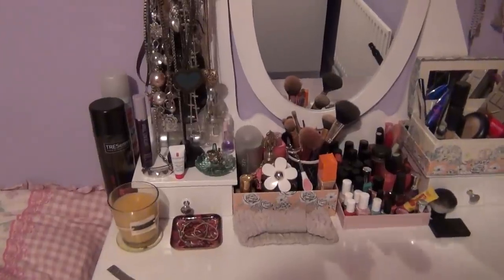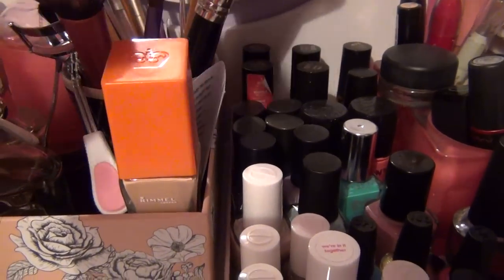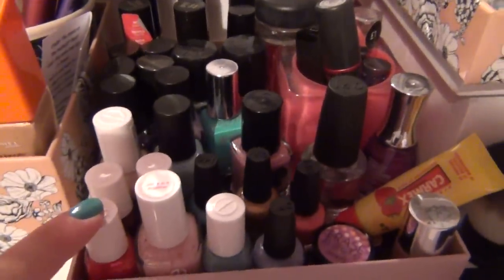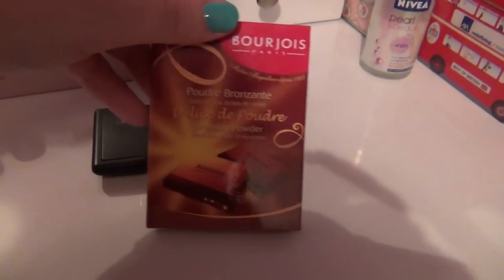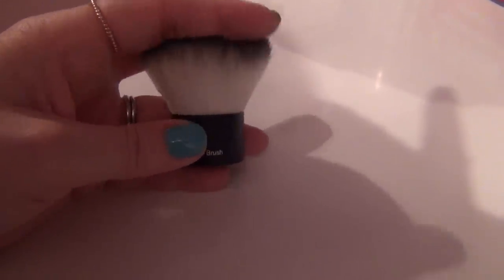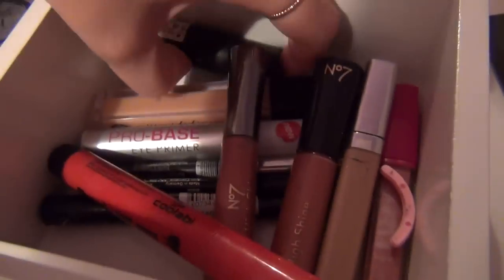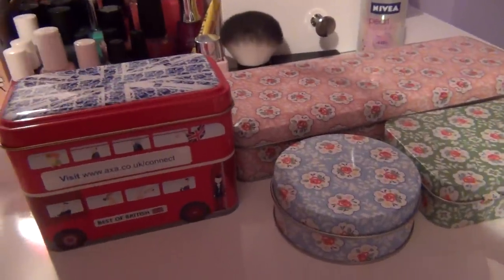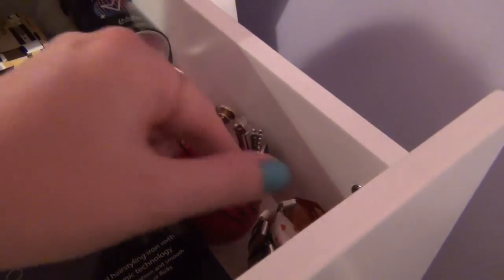Tour of my dressing table with make up reviews. Jewellery collection ~HellsBells~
Take care Hellsbells x